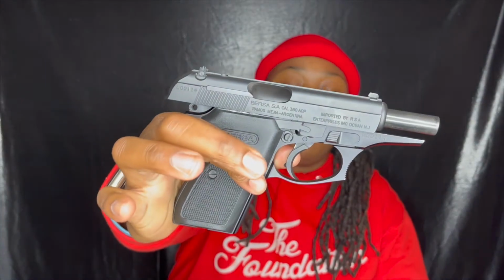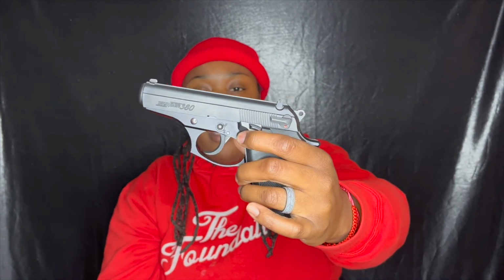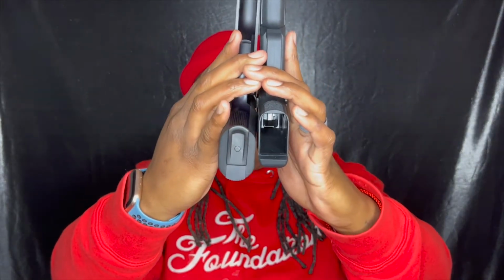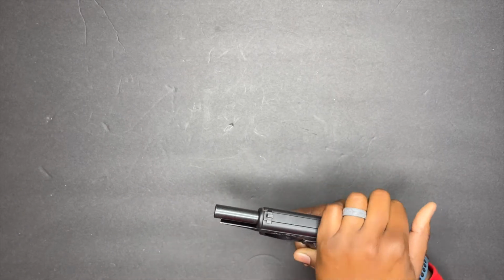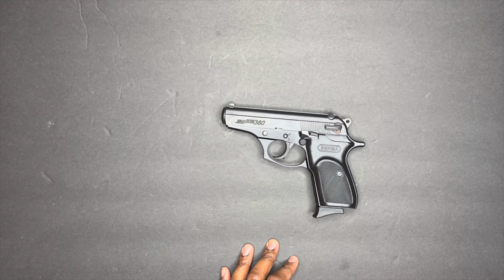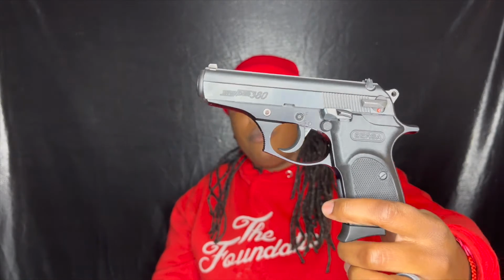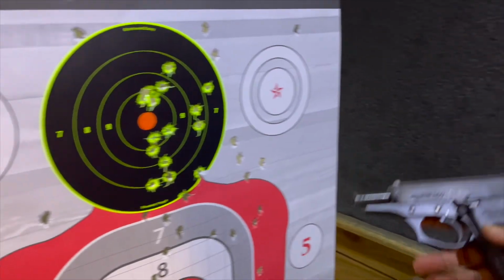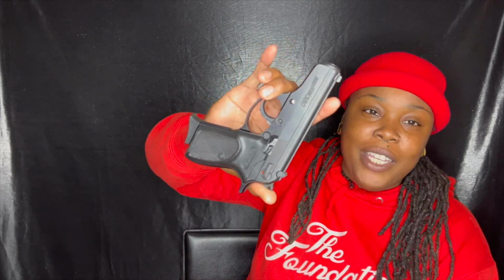Bersa Thunder .380 | Granny Pocket Rocket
Wassup y’all, hope y’all enjoy this review on the Bersa Thunder .380. It is a neat little hand guns. Throughout the video you’ll see my full opinion on this gun.

Want a shoutout? Follow these easy steps below👇🏽:
2) Like, and leave a comment letting me know you are loving the content and you too could be the next S/O in my video!